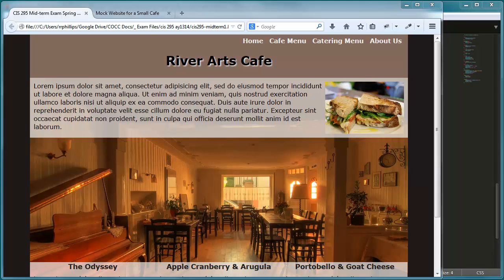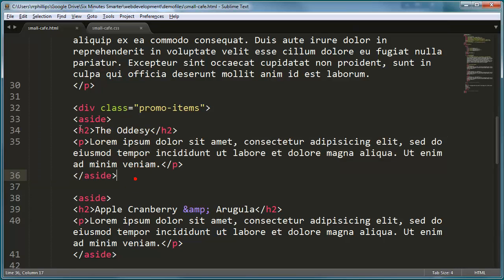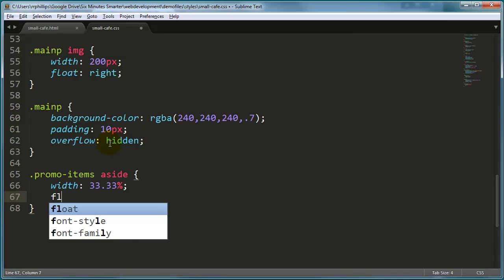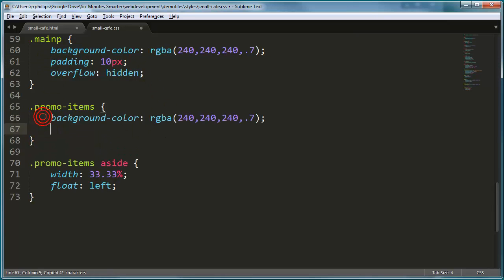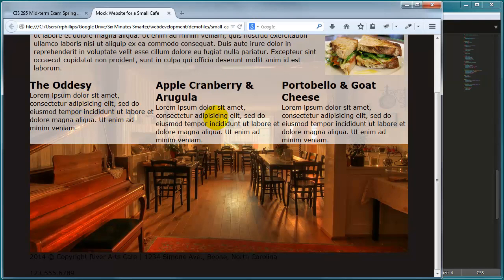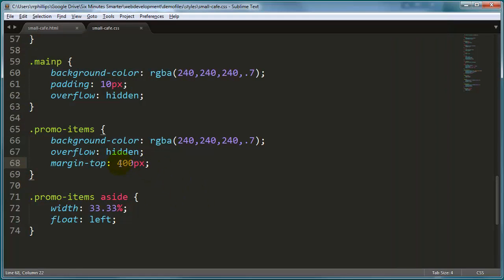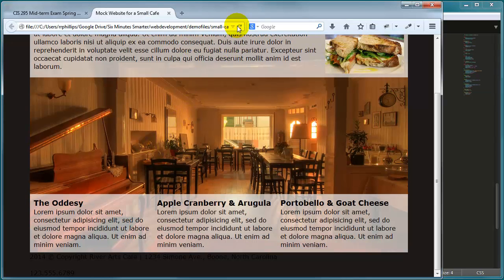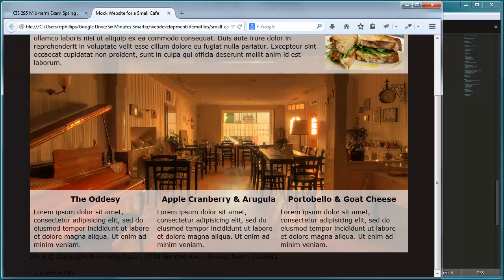Small Cafe Site: Part 6 - Styling the Promotion Items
Walk-through and solution video to an exam challenge where we needed to create a mock-up web site for a small cafe with print-friendly styles and responsive mobile layout.

This video focuses on styling three promo items side by side.